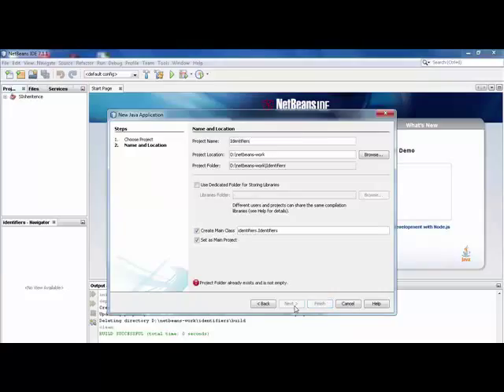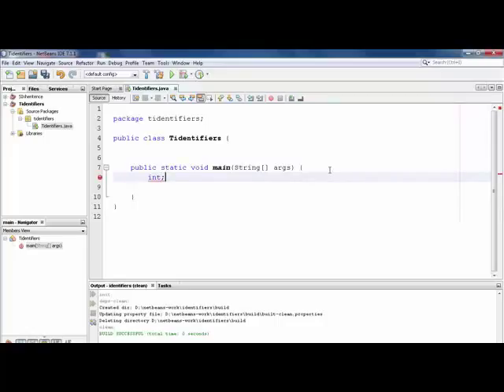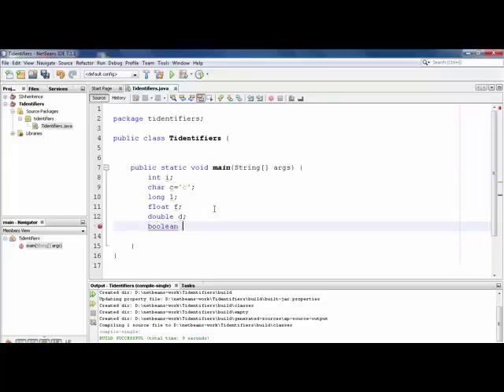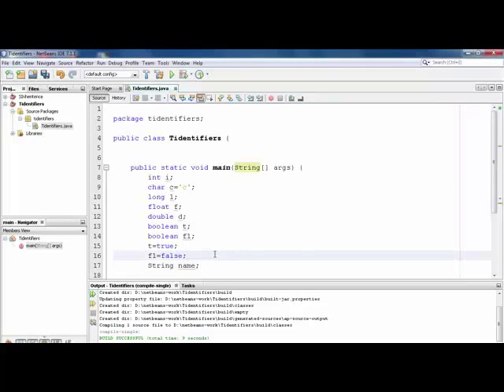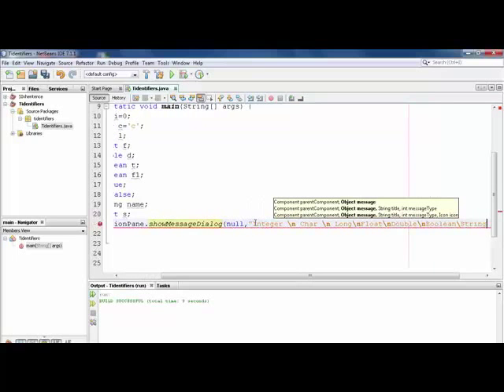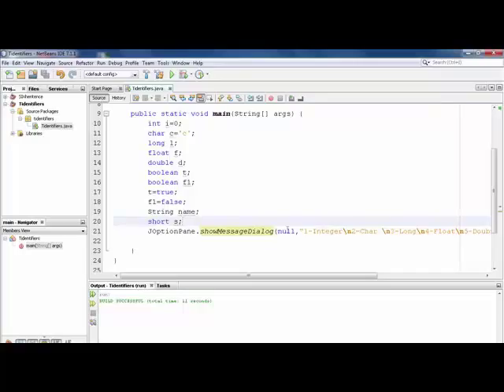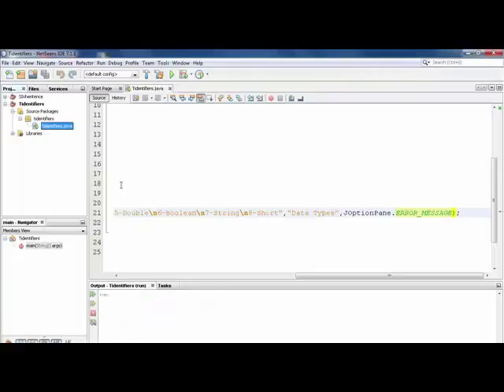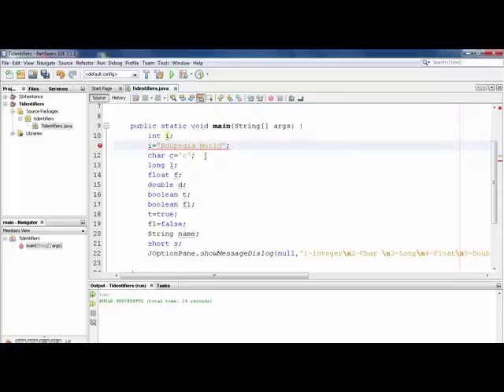Computer science: Introduction to JAVA GUI | Practical Of Using Java Values And Tokens | Unit 19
Computer science: Introduction to JAVA GUI |Practical Of Using Java Values And Tokens | Program Creation | Unit 19

How to write program in java with example,
How to use Identifiers in Program,
How to use Literals Program,
How to use Boolean values and Types with example,
How to define Path while writing java Program,
How to create Project in the Java Program,
How to import files in the Java Program,
Example of how to write program in java using Identifiers, Literals and Data types,